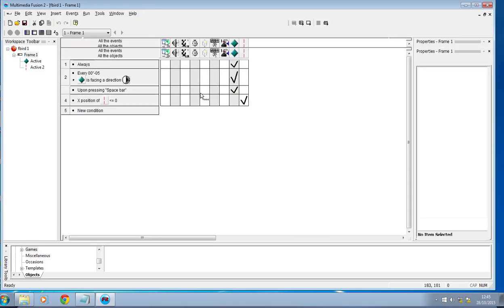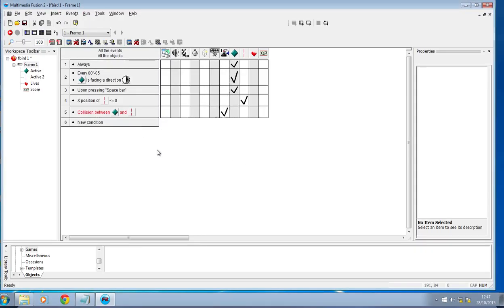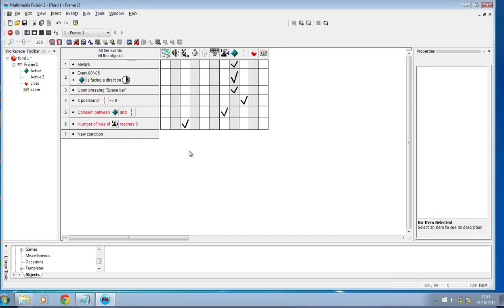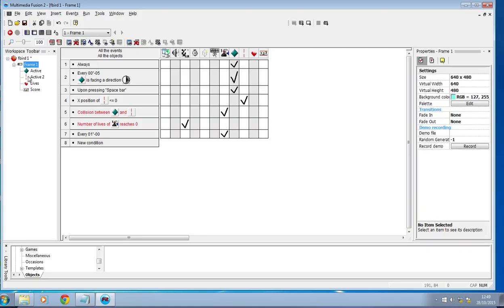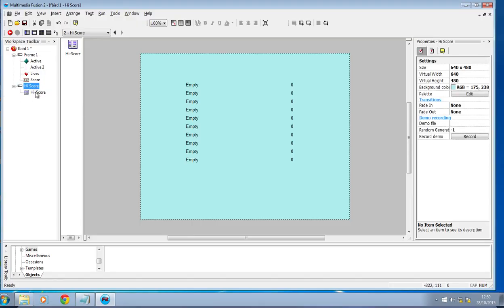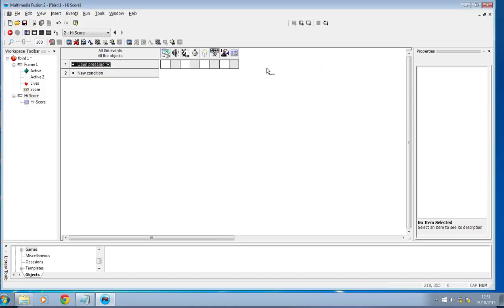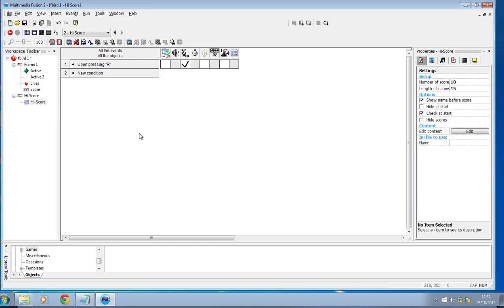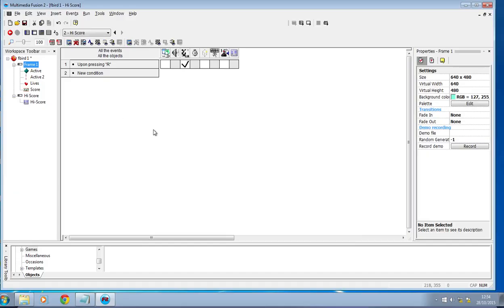MMF 2 - Multimedia Fusion 2 Flappy Bird Style Tutorial - Lesson 3